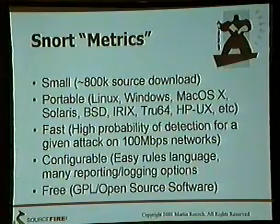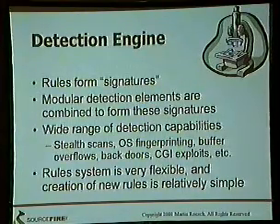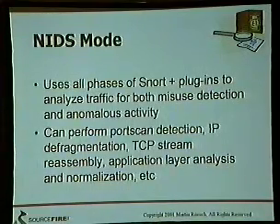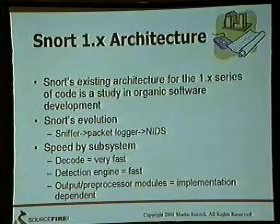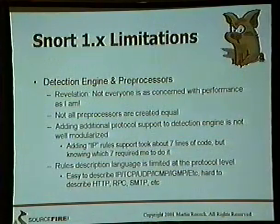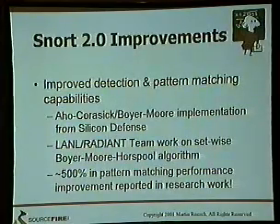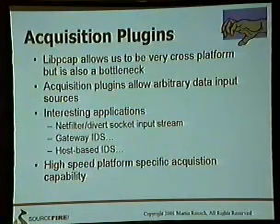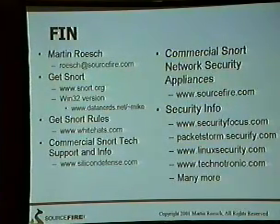Martin Roesch Snort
Martin Roesch, Snort.org
Snort

Snort is probably the largest and most popular Open Source network intrusion detection system available today.  It allows users to monitor their networks for signs of hostile activity, as well as performing a host of other tasks such as mundane as generic packet sniffing or as complex as forensic analysis of network attack traffic.

This talk will discuss the background of Snort, as well as the capabilities and uses of the program.  The current architecture of the underlying subsystems that constitute its core functionality will also be examined, in addition to the proposed changes to the system that will be the basis of Snort 2.0.  Additionally, the talk will get into the details of what it takes to build a network intrusion detection system and how Snort came to be built.

Martin Roesch is the founder of Sourcefire Inc and has served as President and CEO since its inception. Martin is also the author and lead developer of the open source (GPL) Snort Network Intrusion Detection System that forms the foundation of the Sourcefire product line. Over the past five years, he has developed a variety of network security tools and technologies including intrusion detection systems, honeypots, network scanners, and policy enforcement systems for organizations such as GTE Internetworking, Stanford Telecommunications, Inc, and the Department of Defense. He has applied his knowledge of network security to penetration testing and network forensics for a variety of government and large corporate customers over this period as well. Martin holds a B.S. in Electrical and Computer Engineering from Clarkson University.